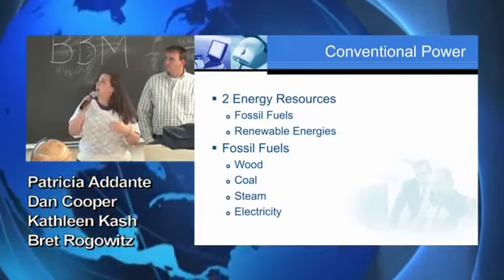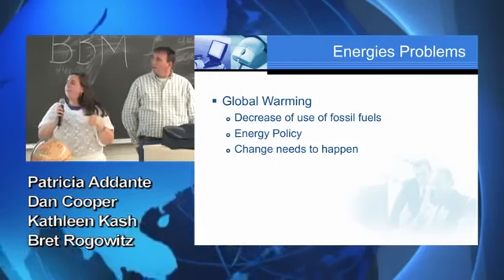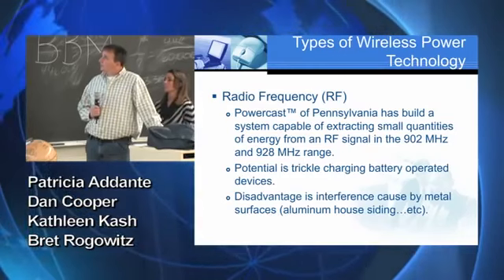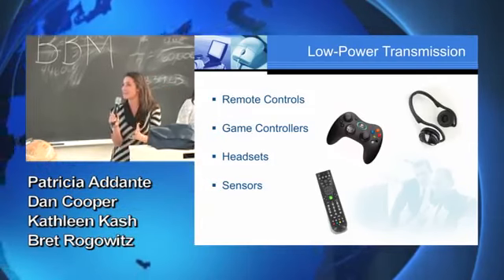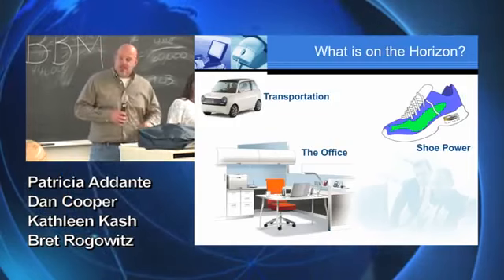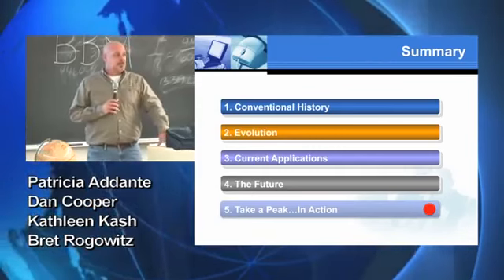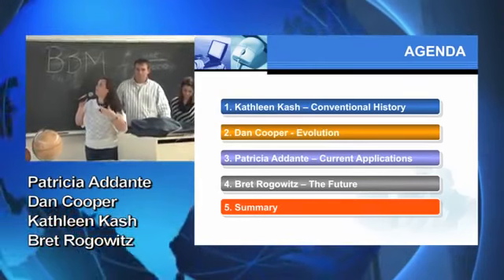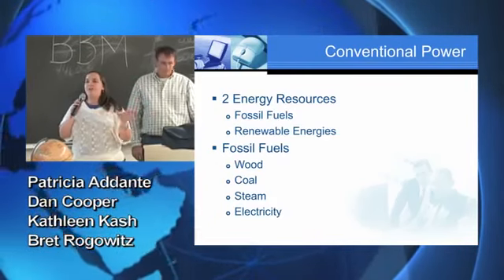Wireless Power Transmission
How to Make Wireless Power Transmission In this video you will see how to make a simple wireless power transmitter and receiver. For this project you need enamelled copper wire 0.4-0.6 mm,.

Another huge developing technology story regarding microwaves and next generation applied uses of frequency. Japan has announced they are moving forward with a microwave wireless power system..

I talk about magnetically coupled wireless electricity technology. Lots about inductors, Q factor, AC losses and what this all means for practical implementations of wireless power transmission..